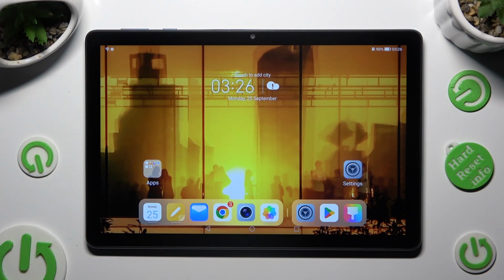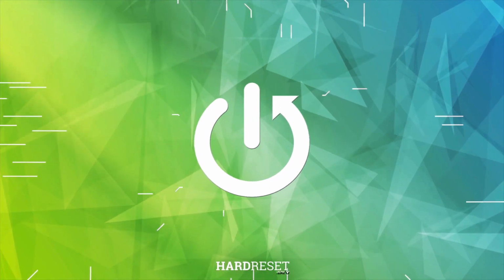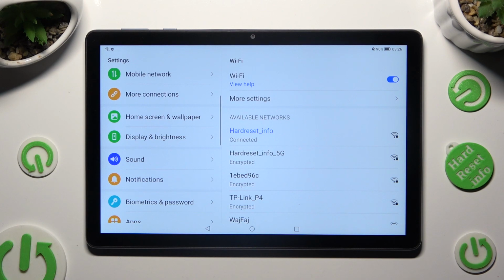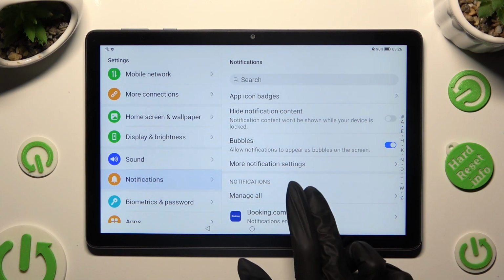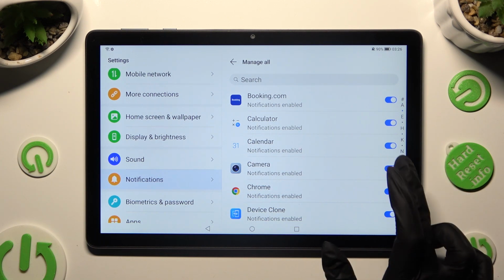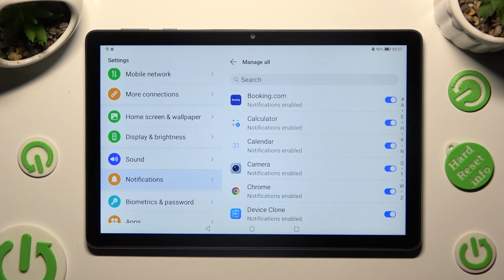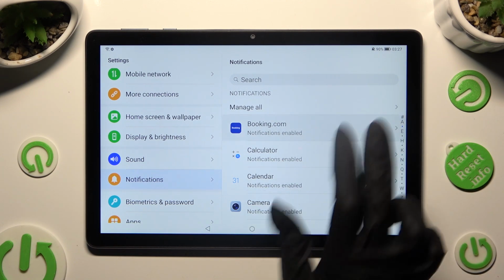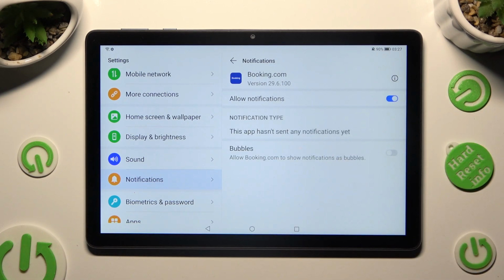Turn On/Off App Notifications – Manage Notifications Settings on HONOR Pad X8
Find out more info about HONOR Pad X8:
Hi, guys! Now we'll show you how to take control of your HONOR Pad X8 by turning app notifications on or off. So in the case when you're looking to silence those annoying app messages, or vice versa, to activate these alerts - our video is what you're looking for. Our step-by-step tutorial will guide you through the notification settings, allowing you to customize your experience to suit your preferences.

How to enable Notifications on HONOR Pad X8? How to turn off Apps Notifications on HONOR Pad X8? How to block app to send messages on HONOR Pad X8? How to allow app to send messgaes on HONOR Pad X8? How to manage Notifications Settings on HONOR Pad X8?